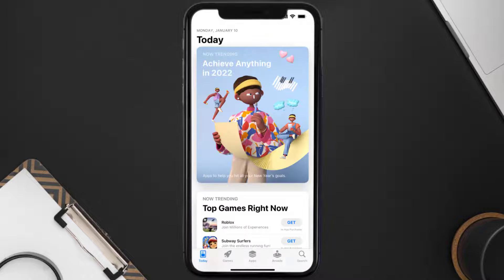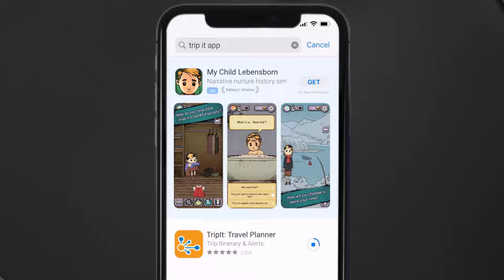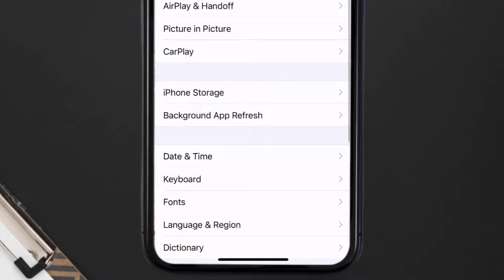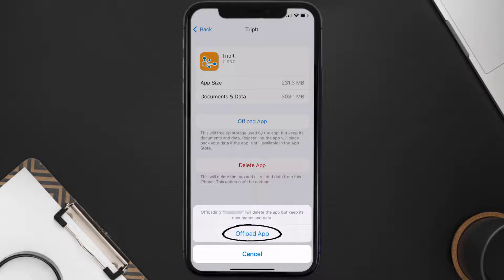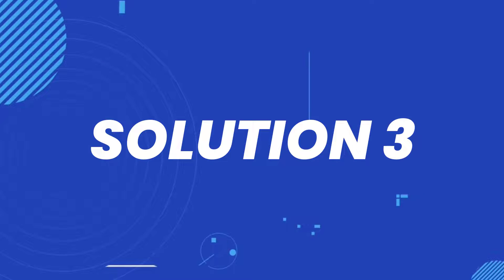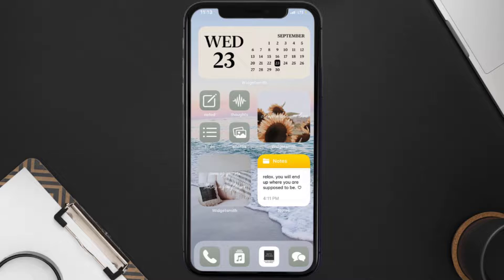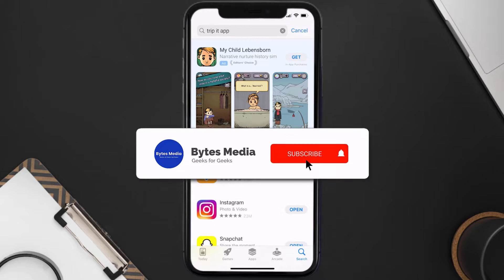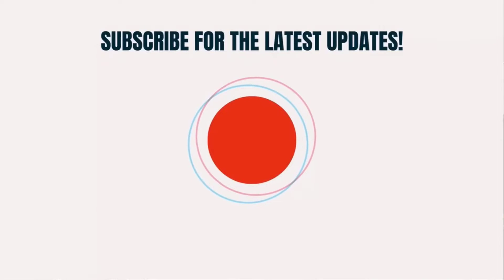TripIt App Not Working: How to Fix TripIt App Not Working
In this video, I'll show you How to Fix TripIt App Not Working. This is the easiest and fastest way to Fix TripIt App Not Working. Make sure you watch until the end of this video to find out How to Fix TripIt App Not Working on ios. These methods work on iOS 11 as well as iOS 12, iOS 13, iOS 14, iOS 15 and iOS 16. Hope you enjoy!

Video Parts:
00:00 Intro: How to Fix TripIt App Not Working
00:07 1.Solution: Update TripIt App
00:27 2.Solution: Clear TripIt App cache files
00:57 3.Solution: Delete and Reinstall TripIt App
01:19 Outro: Ending

Topics Covered:
TripIt App Not Working
How to Fix TripIt App Not Working
Tripit app not working on iphone
Tripit app not working on android
tripit login
tripit inbox sync not working
tripit customer service
tripit app android
tripit inbox sync reddit
tripit maintenance
tripit app not loading
tripit not working
tripit not syncing
tripit calendar not updating
How to fix
why is my TripIt app not working
is there a problem with TripIt
TripIt App
TripIt